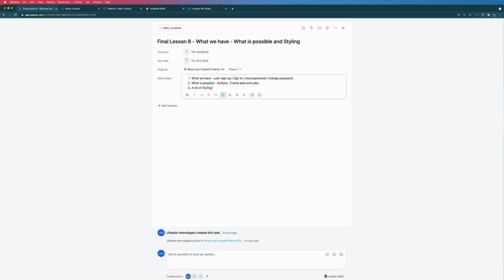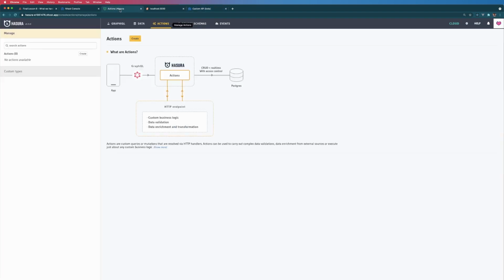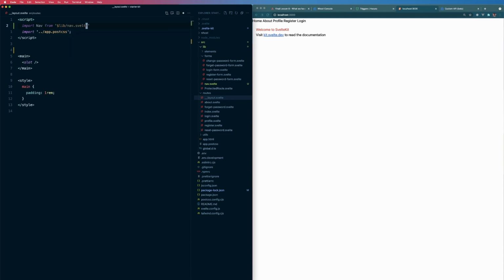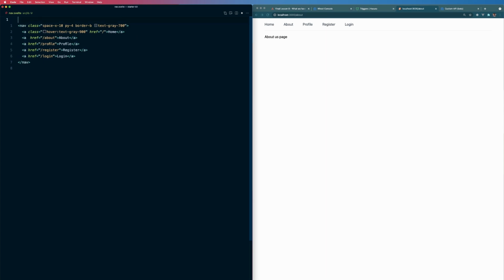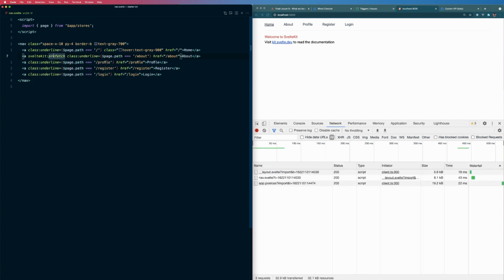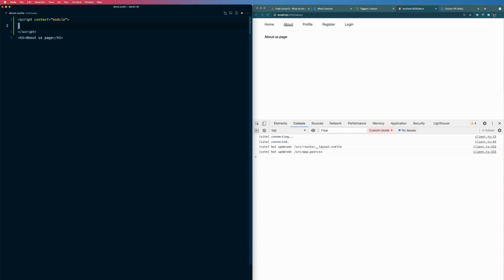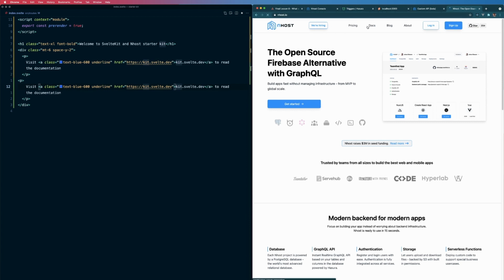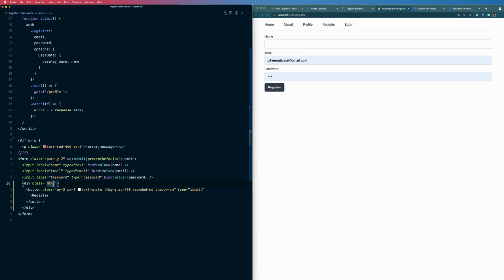Nhost and SvelteKit - Starter Kit Final lesson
In this lesson we discuss what we have built. What is possible with nhost and do a bit styling.